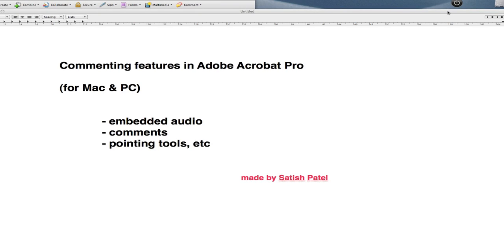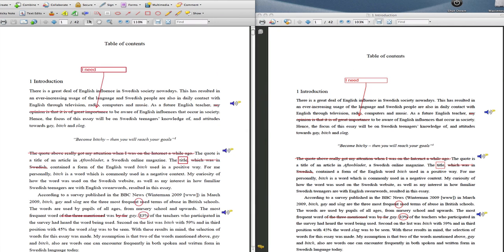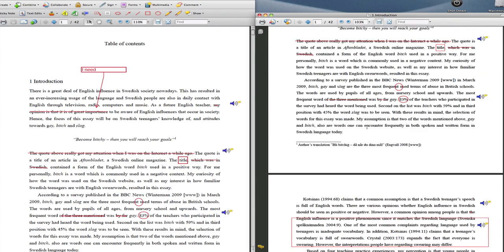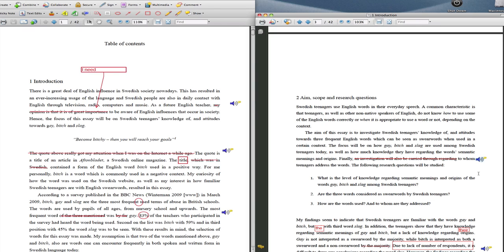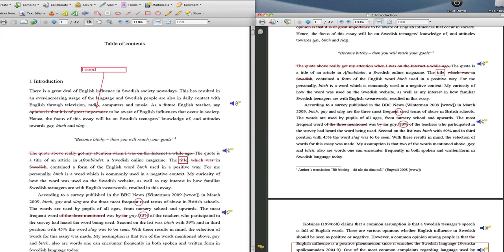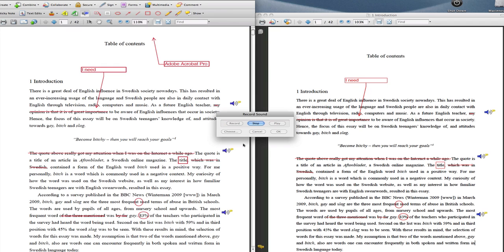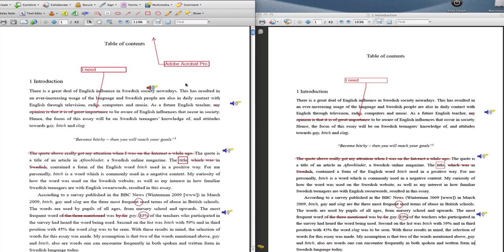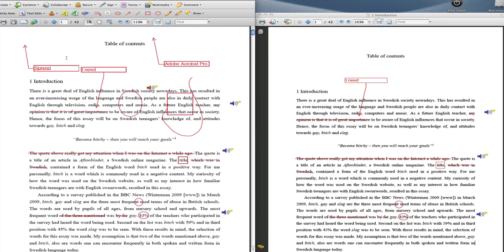Using Adobe Acrobat pro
Adobe Acrobat Pro os great for providing feedback for a student's writing